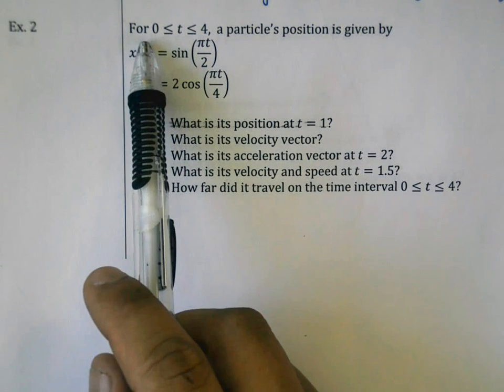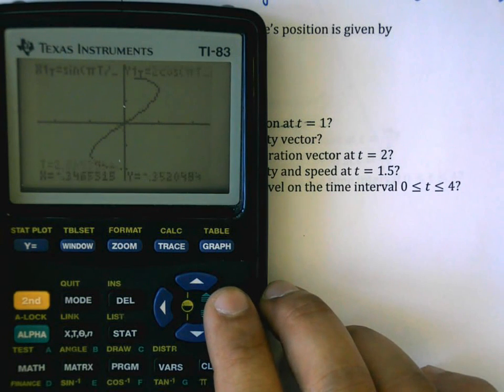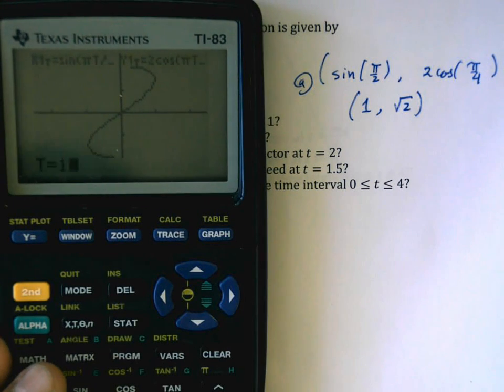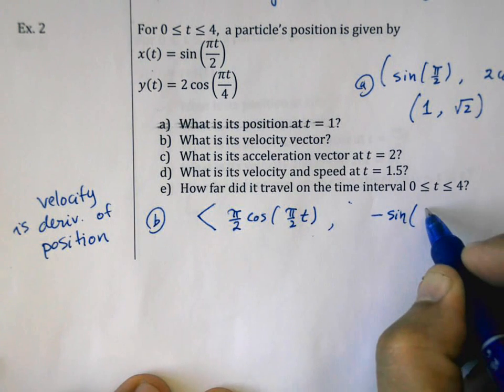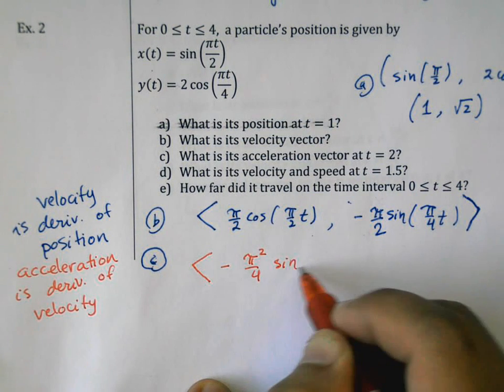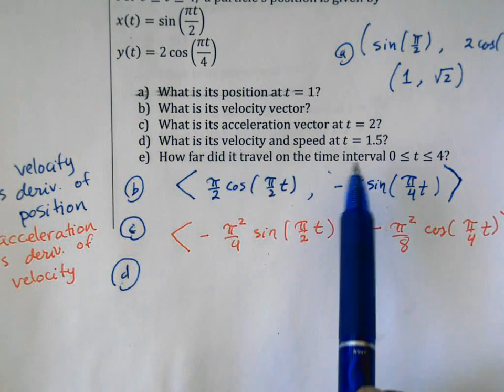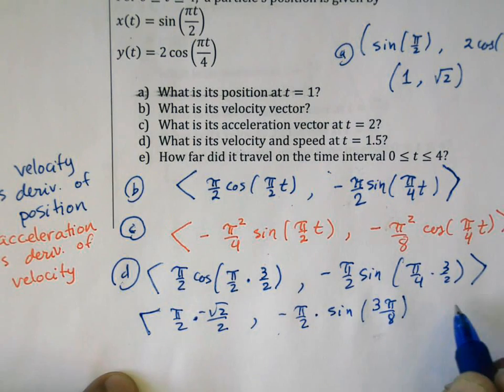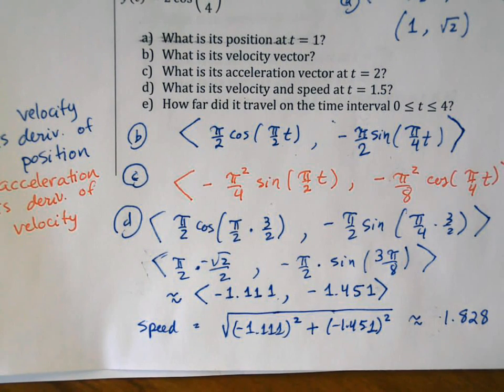10.3 Two Dimensional Motion Example